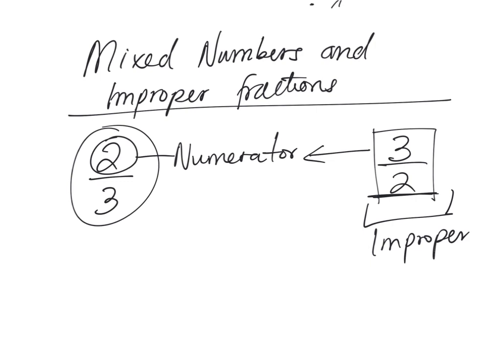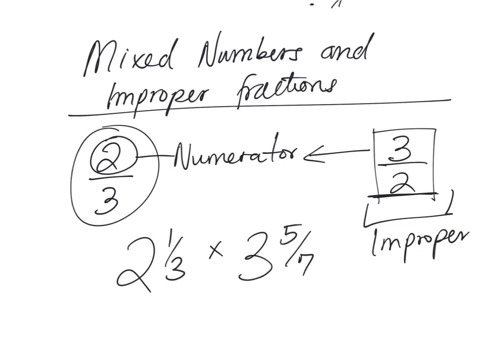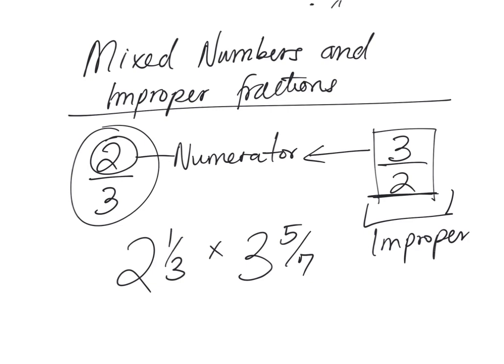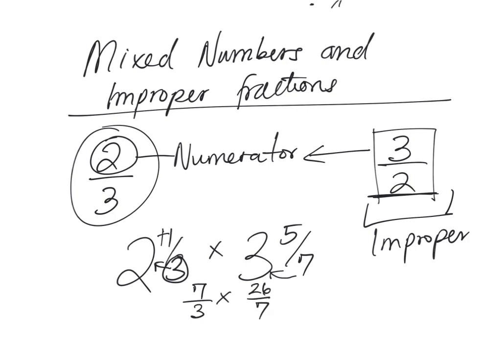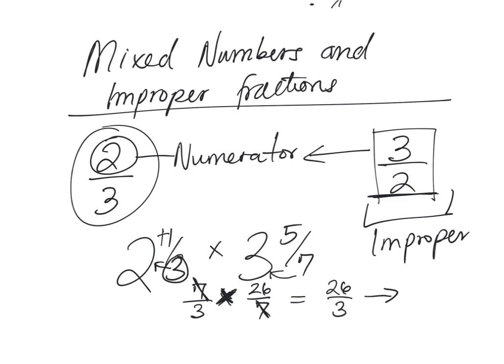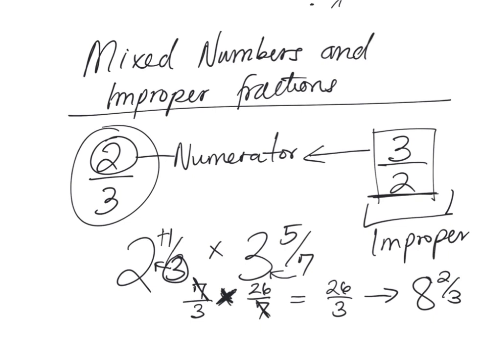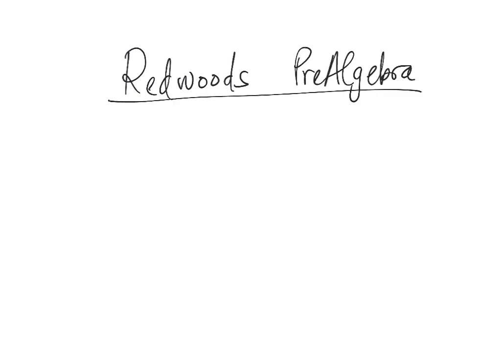Mixed Numbers and Improper Fractions